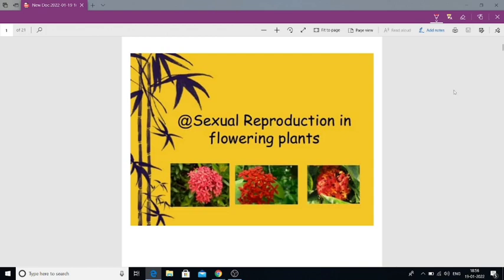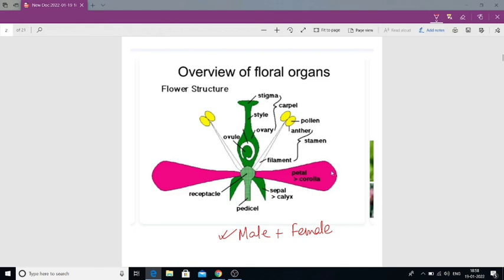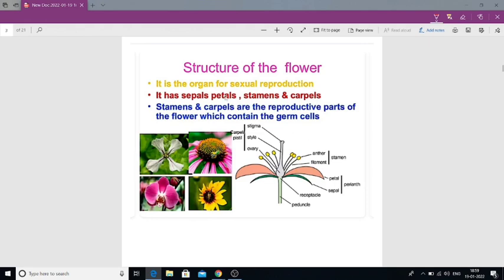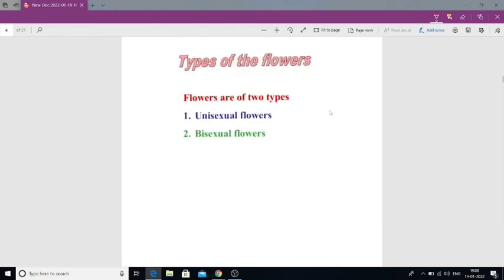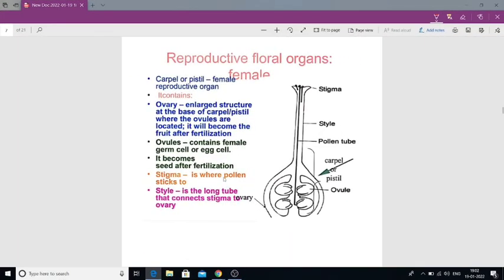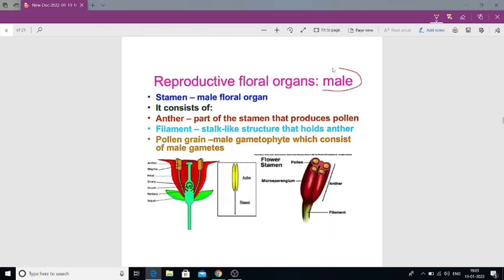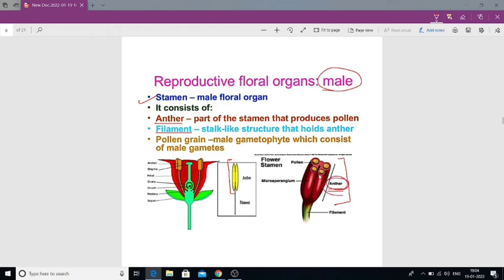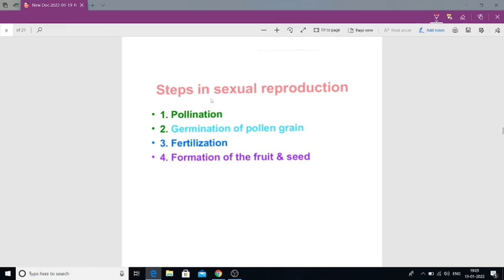DOUBLE FERTILIZATION IN FLOWERING PLANT (TERM II) 2022 for CLASS X and CLASS XII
Double fertilization is a complex fertilization mechanism of flowering plants (angiosperms). This process involves the joining of a female gametophyte (megagametophyte, also called the embryo sac) with two male gametes (sperm). ... The pollen tube proceeds to release the two sperm in the megagametophyte.